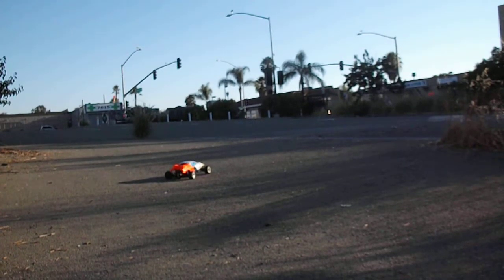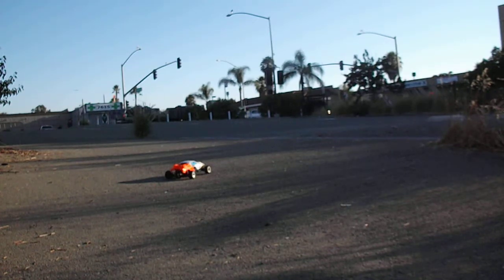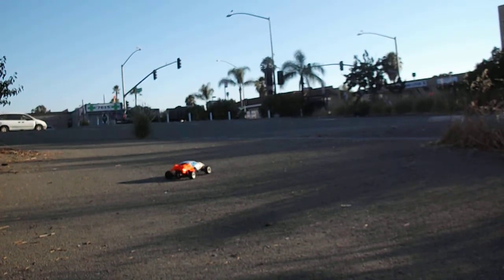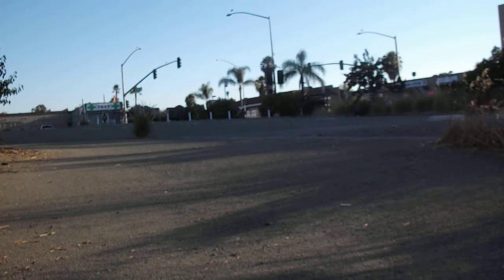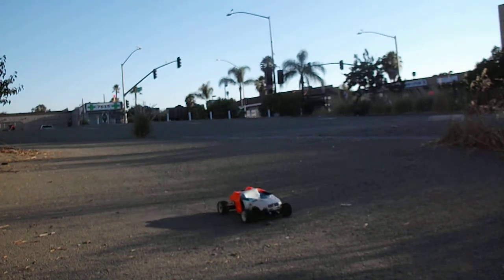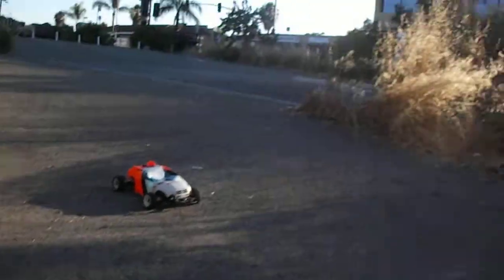! Boots Across Rustler, major carnage!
Hi Guys,
] if you watched the latest Across Rustler video with the new LED Light setup, you see I've just removed the protective covering from the 12423 Across truck body.
Boy, does it look nice, and New.
So, I finish it up and then decide to change the gearing from an 18 to a 20T pinion.
 We Need more speed, skipper.
The truck is working a good as ever, but I knew it should be just a bit faster.
So, do I put on my Brand New Truck body? Fortunately, I say to myself, you know, this is a brand new setup, maybe we should NOT run the new body, and just run the Rustler body for the first few runs.
Although the afternoon shadows are getting long, You can see why that was a good idea.
You'd have heard me from your house if I'd ruined that Brand New Across Truck Body on it's debut run (which you can only get if you buy the whole12423  truck!). As it was, after the video ended , I was abe to pop the body back into shape, and it didn't do much actual damage after all. It just looked bad.
Not running the New Body was one of the few good ideas I've had lately! :-)
Cheers
Boots